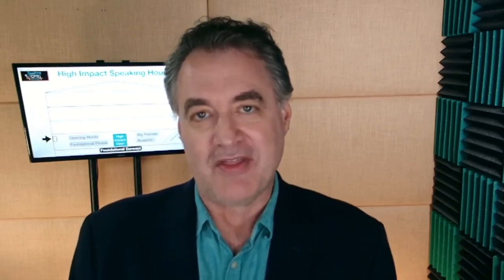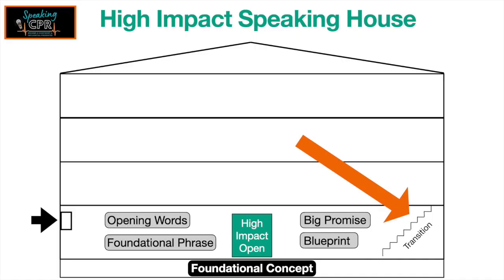Don't Confuse Audiences - Include This One Critical Element (High Impact Speaking House video #7)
A key element that is often ignored by presenters is the transition. Effective transitions are seamless and keep your speech smoothly flowing.

Lack of transitions creates confusion and distracts your listeners.

Do you need help constructing your speeches, stories, or presentations?

If so, check out Michael's resources and schedule a brief call with him to discuss your situation